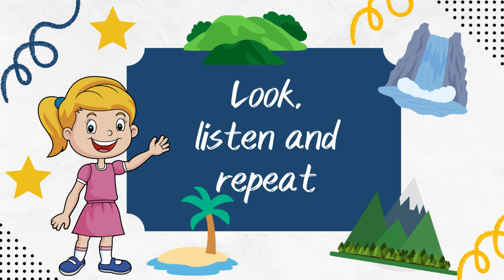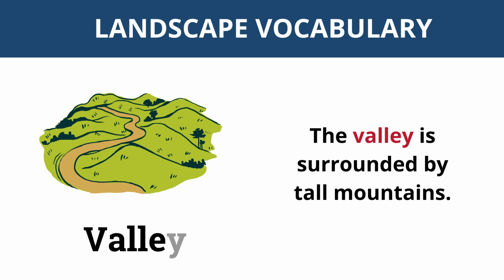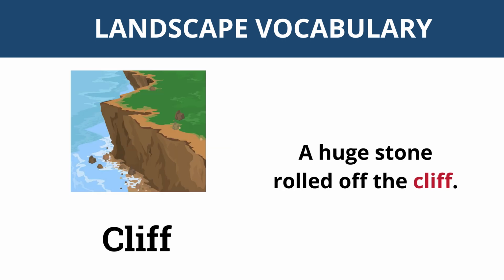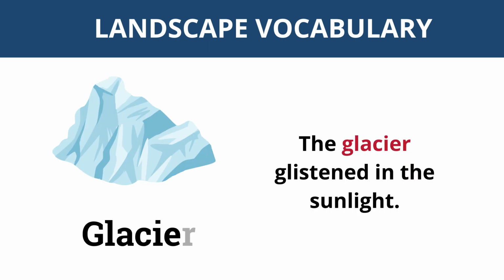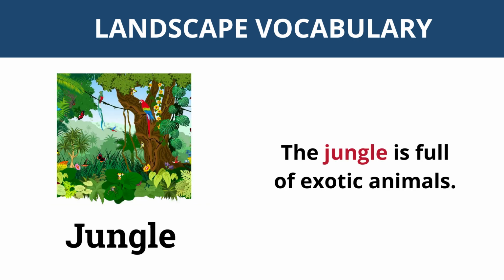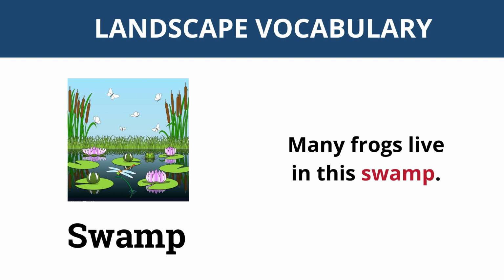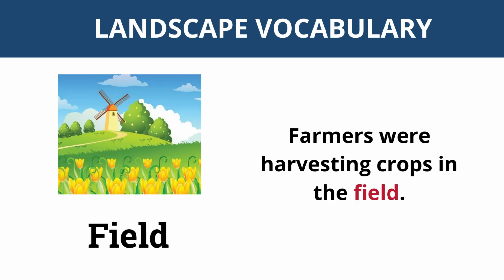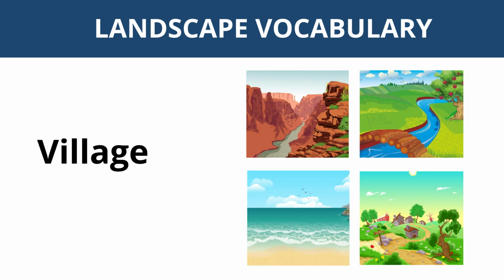Landscape vocabulary in English || 30 common words || Learn English easy in pictures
In this engaging video lesson you will learn 30 common English words related to the landscape through colorful pictures and clear american pronunciation. Perfect for English language learners of all ages! Join to our YouTube channel to improve your vocabulary!